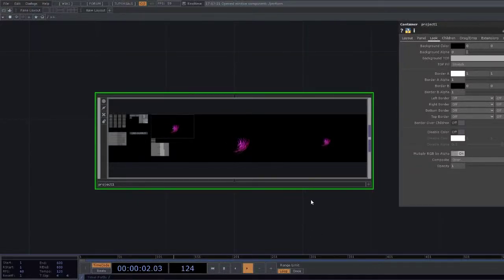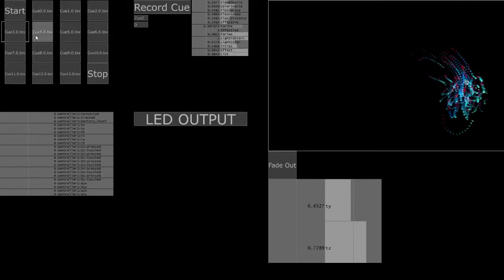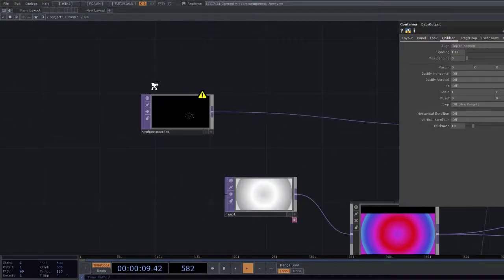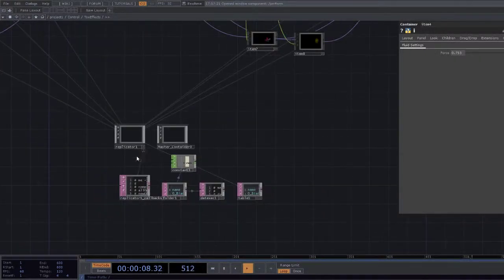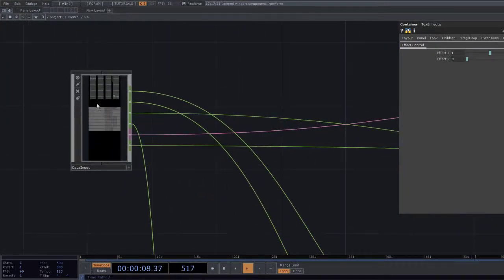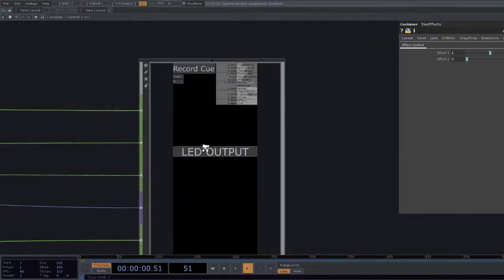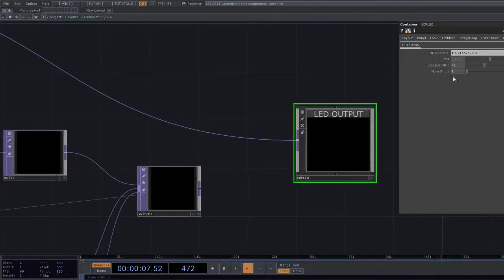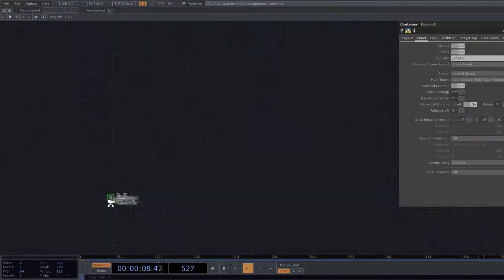Evolution Network Walkthrough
A walkthrough of my touchdesigner network for a multi-media dance performance.